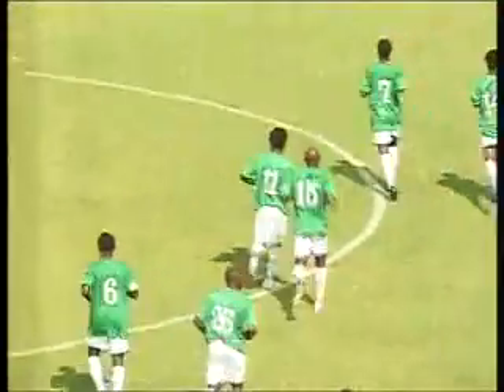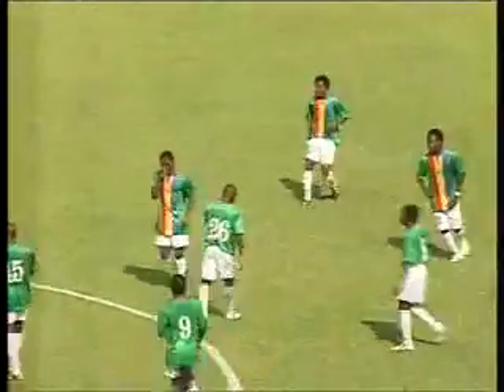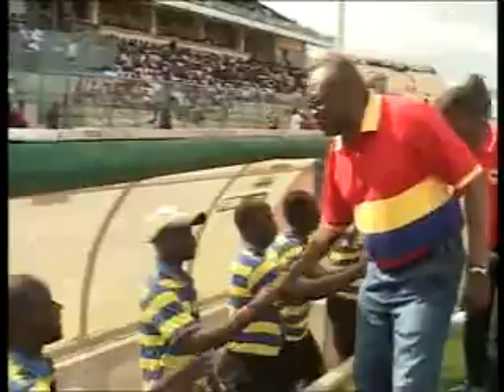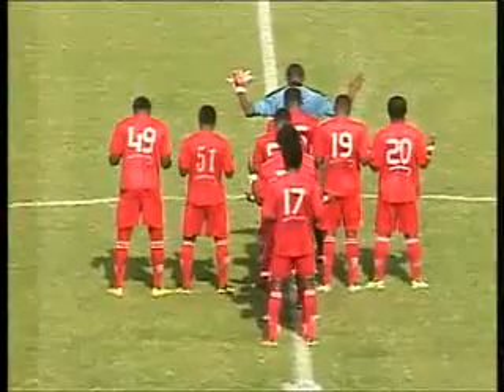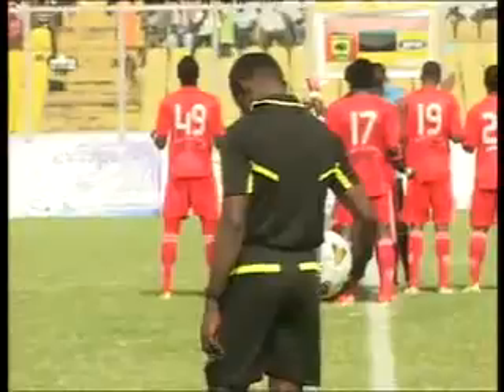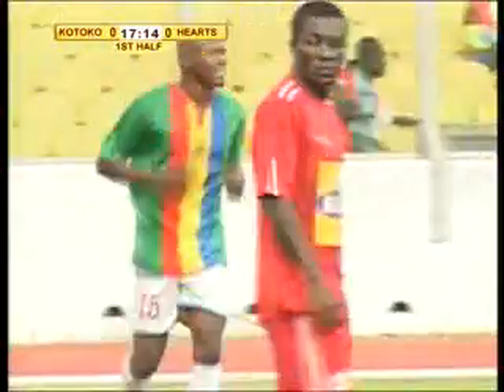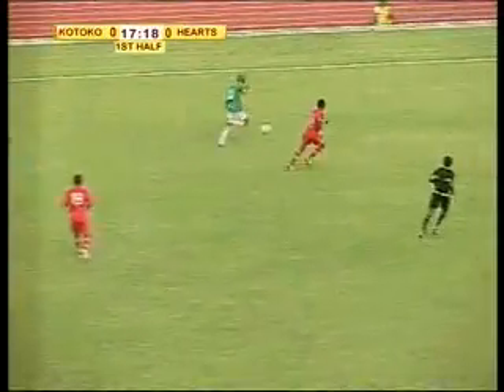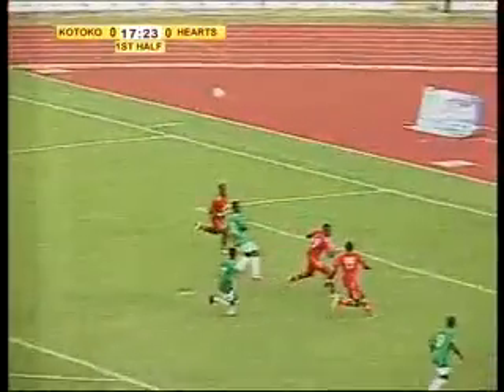SOULAMA Kouna international burkinabe evoluant a HEARTS au Ghanaquelquels appercus de son 1